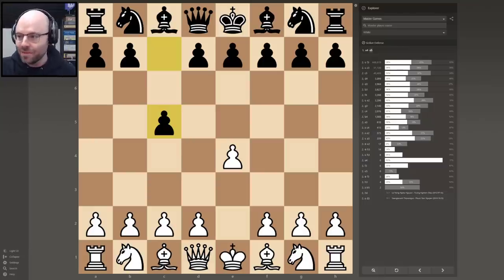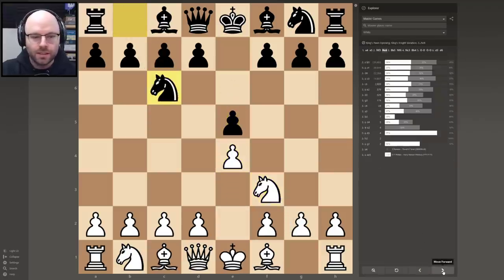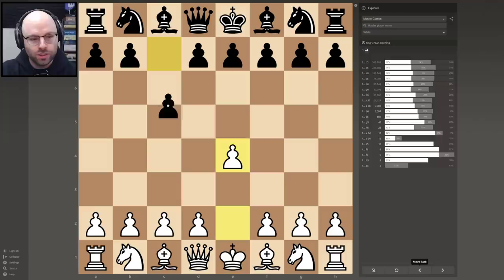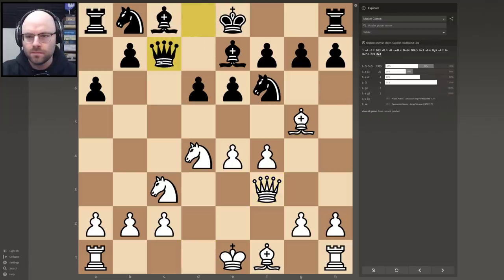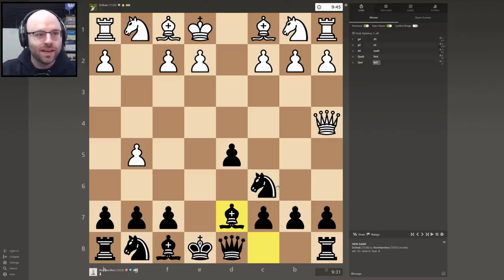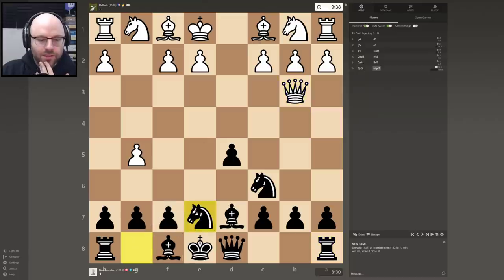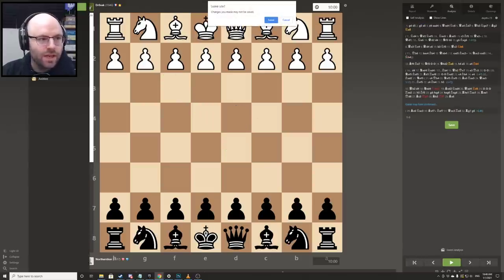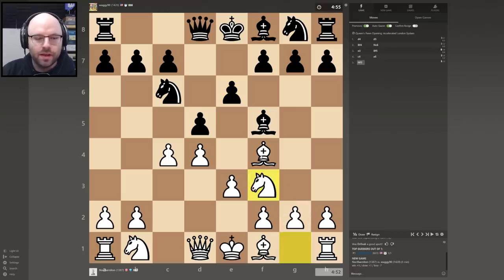I've hit rook bottom... (Chess)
I'm playing on Chess.com -- these aren't sponsored videos but the site seems pretty cool.

Chess has been having a resurgence in popularity this year so I have finally acquiesced to semi-popular demand and started to play a bit. First, let's hone our skills and get a little more warmed up and then let's conquer chess dot com one board gamer at a time.

About this game:

the horse moves like an L